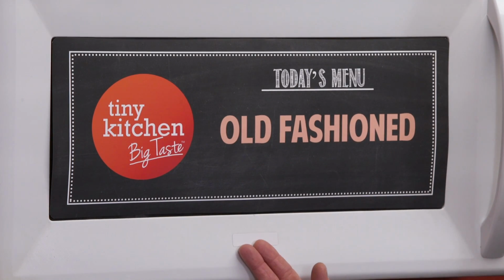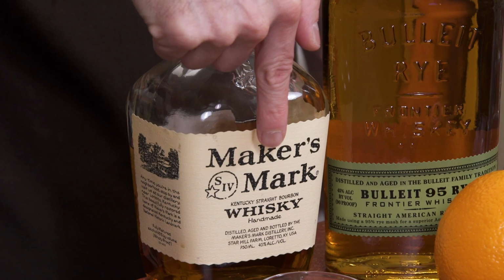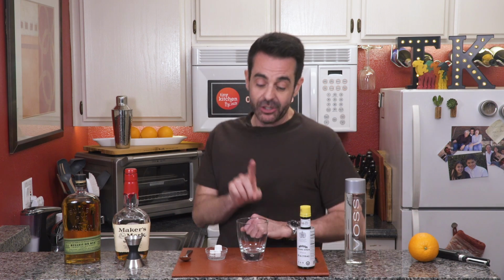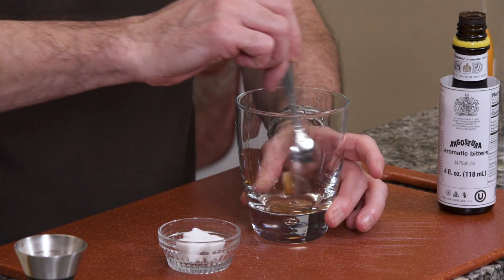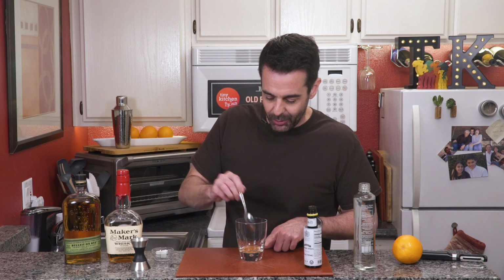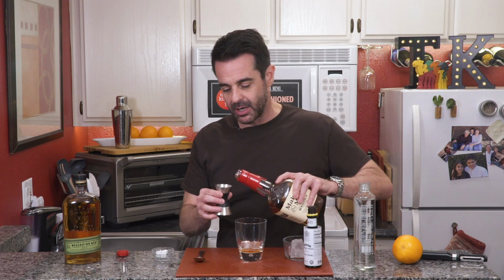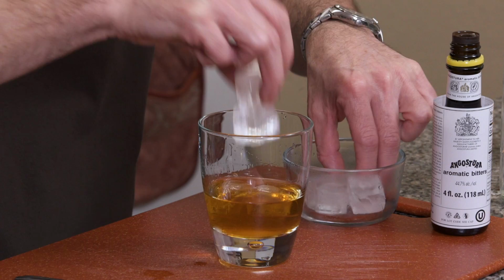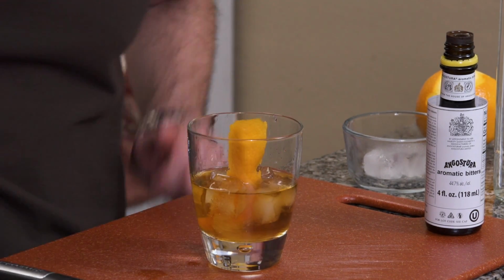The Classic Old Fashioned // Tiny Kitchen Big Taste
Today on Tiny Kitchen Big Taste, I’m going to show you how to make the Perfect Old Fashioned.  Classic things never go out of style.

SO WHAT YOU'RE GONNA NEED IS:
- (2) ounces Bourbon Whisky or Rye Whiskey: from your local liquor store
- (2) dashes Angostura Bitters
- (1) Sugar Cube
- (1) teaspoon Water: from your tap
- (1) Orange
- (5) Ice Cubes

YOU'LL ALSO NEED:
- Rocks Glass
- Vegetable Peeler
- Bar Spoon